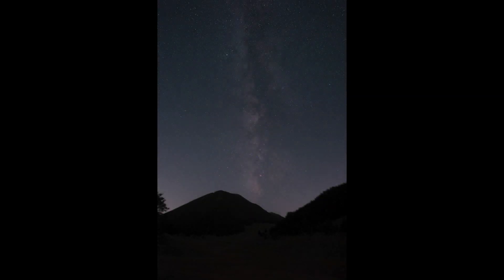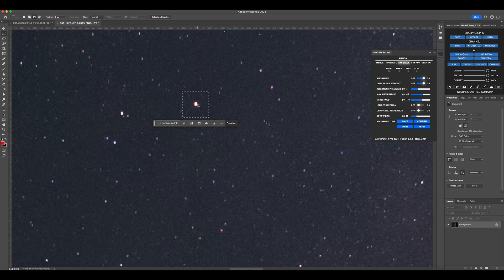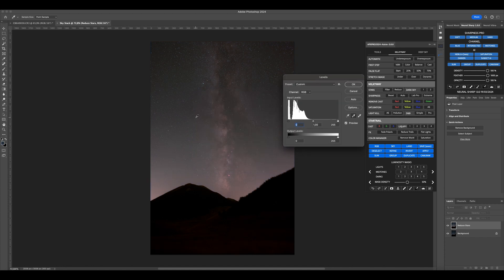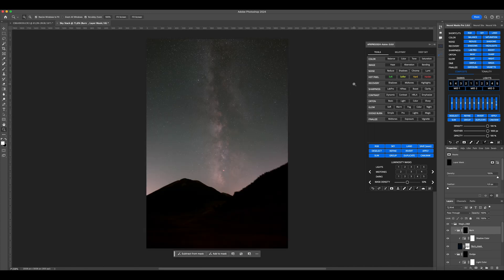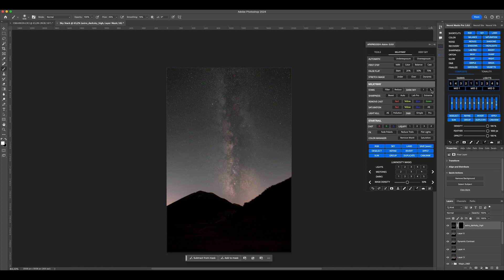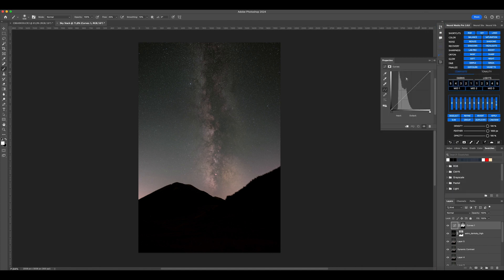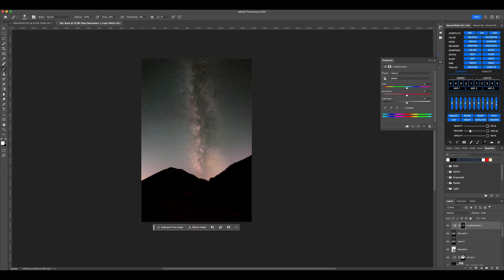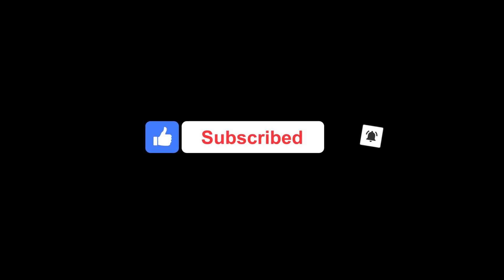Mastering Astropanel and Neural Mask: Quick Guide to Enhancing Your Astrophotography and Milky Way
Unlock the full potential of your night sky images with our step-by-step video tutorial on Astropanel and Neural Mask! In this comprehensive guide, we dive deep into the techniques for processing the Milky Way, reducing stars to highlight nebulae, and enhancing contrasts effectively. Whether you're a beginner or an advanced astrophotographer, this tutorial provides you with essential tips and tricks to dramatically improve your astrophotography skills.

🌌 What You'll Learn:

How to efficiently use Sky stack in Astropanel for processing light and dark frames.
Techniques for reducing star prominence to focus on nebulae.
Using Neural Mask for precise contrast adjustments.
Detailed steps on using dodge & burn for dynamic range enhancement.
Tips for adjusting hues and removing color casts for perfect finishes.